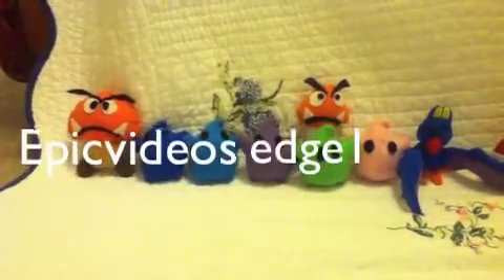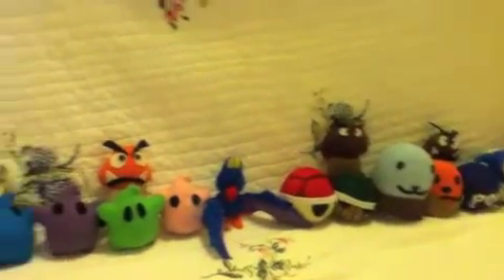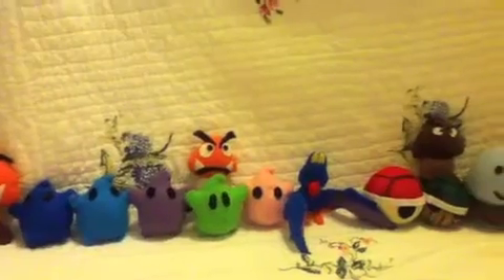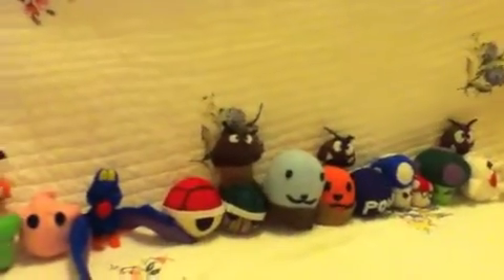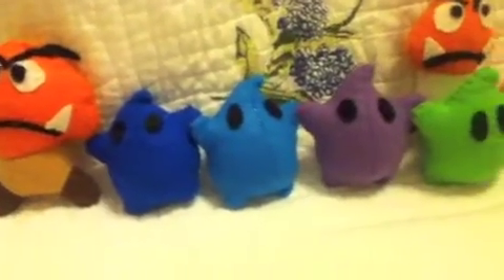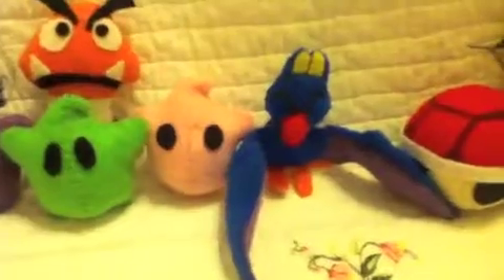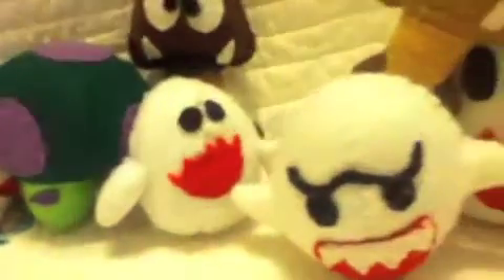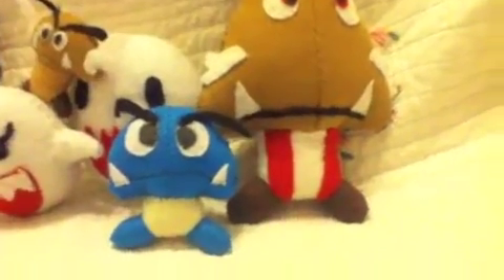Mario Plush's for SALE (Homemade)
My new plush's that you can order by messaging me on here.

i will be gone for 2 weeks, so i won't be making another video for a while, but i will be showing how to make a Mario plush tutorial. thank you for your patience :)